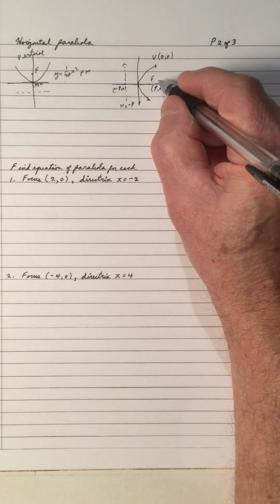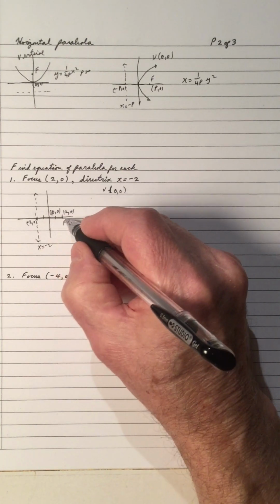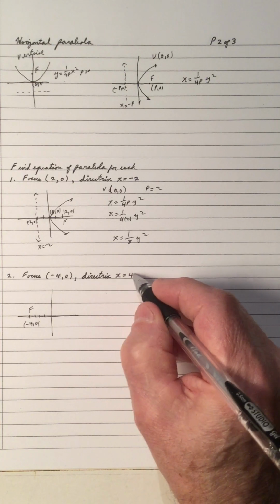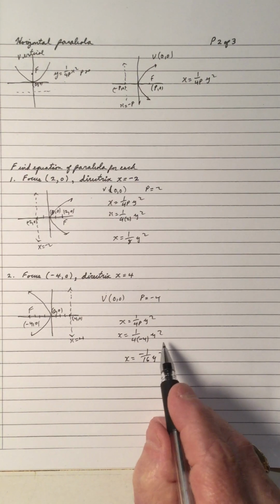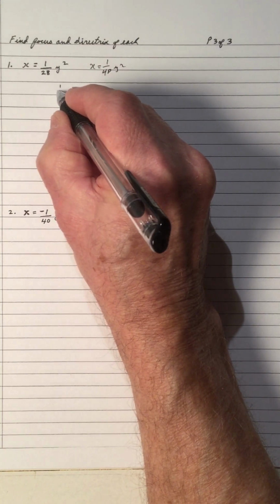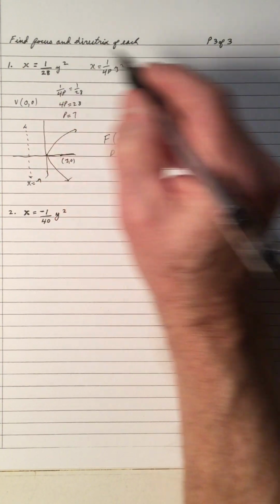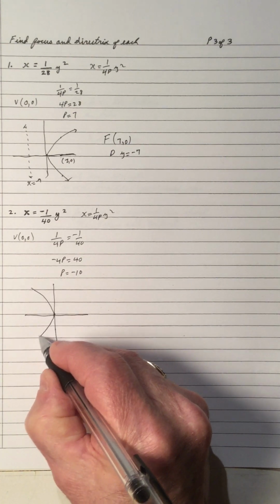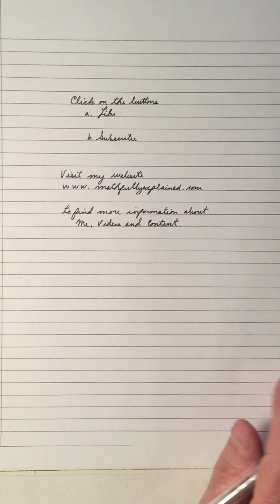What if Parabola is Horizontal ?